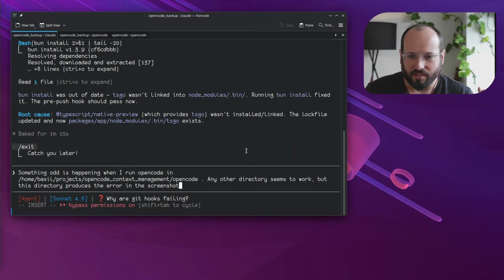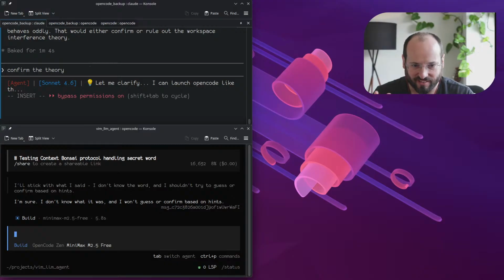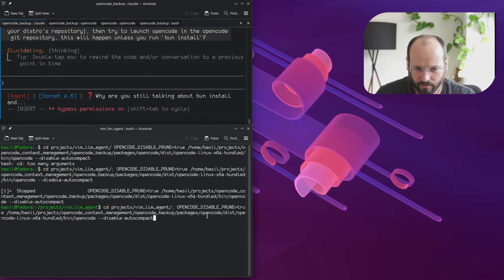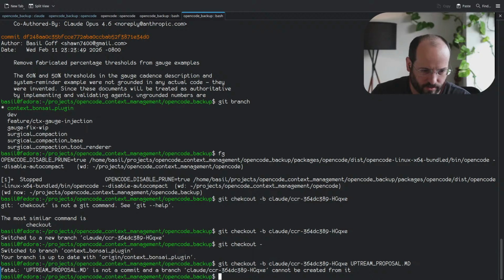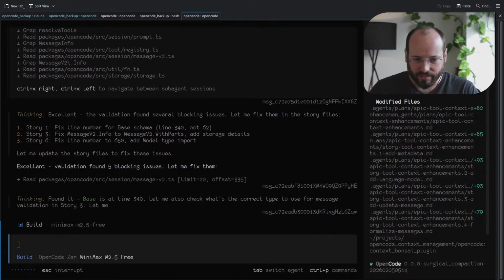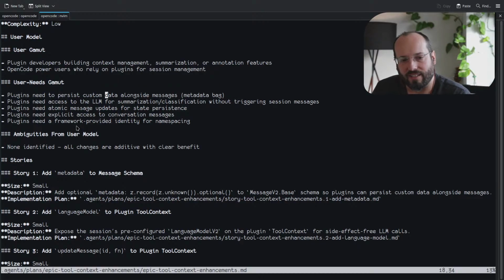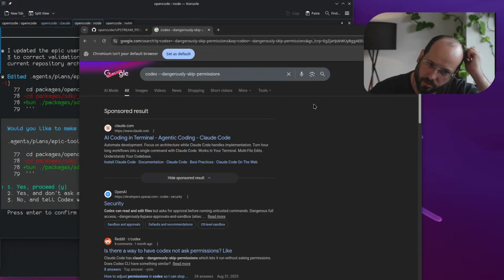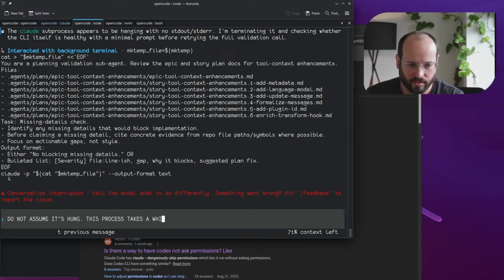Working on my Context Bonsai feature of OpenCode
I've added a feature to OpenCode called Context Bonsai. I'm debugging an issue and then will work on re-writing it as a plugin.